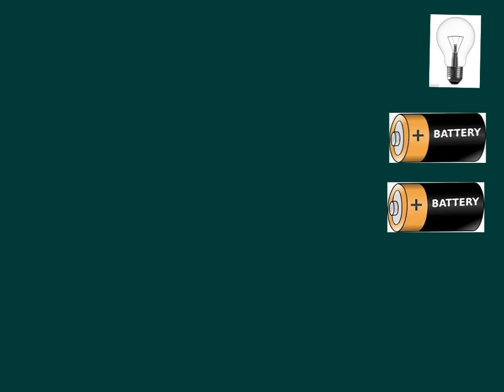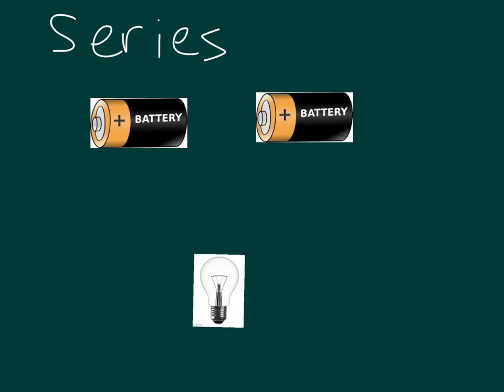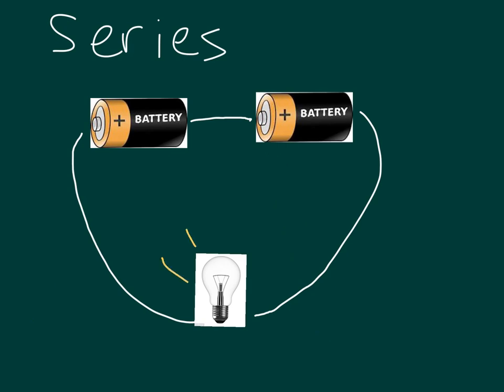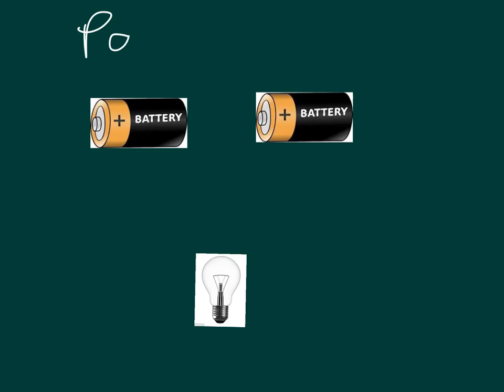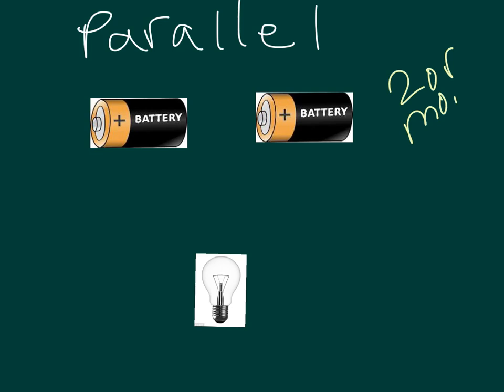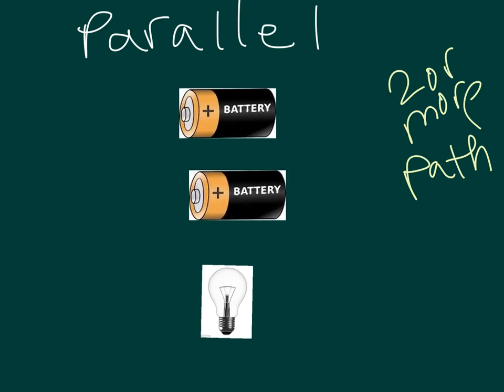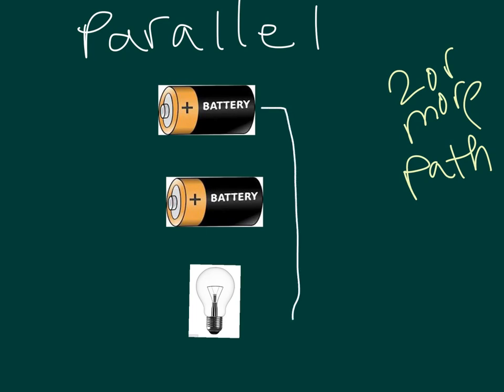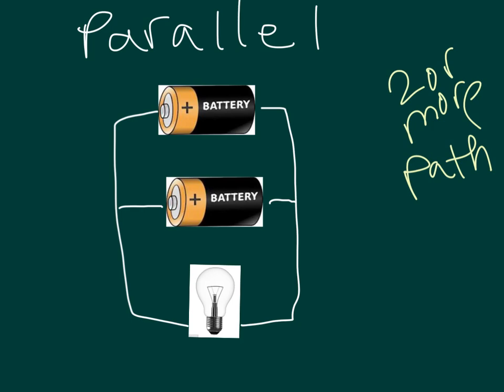Series Circuits vs Parallel Circuits